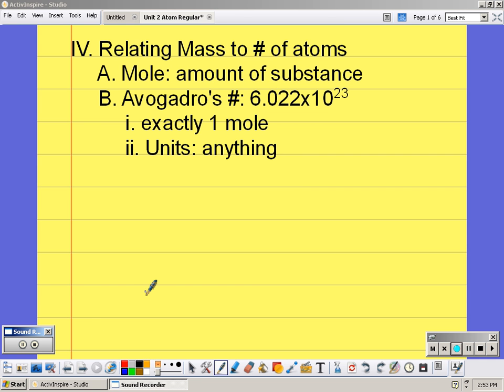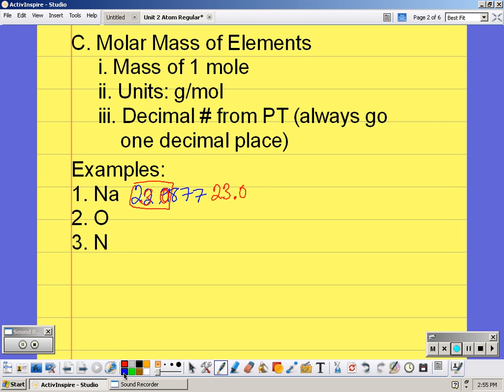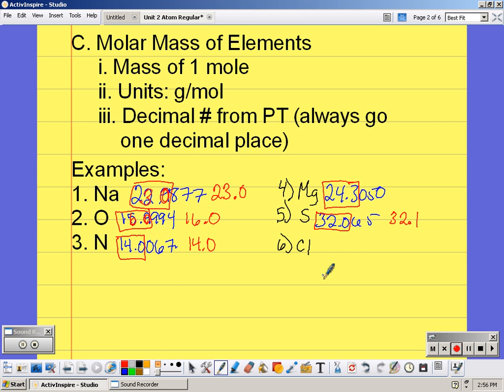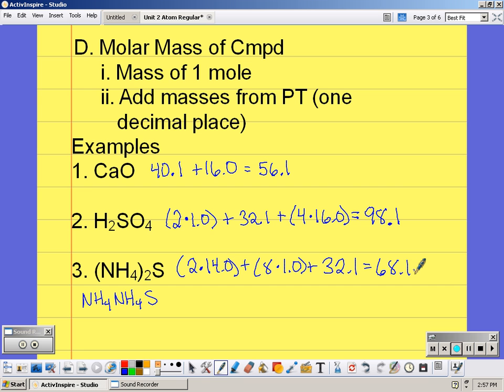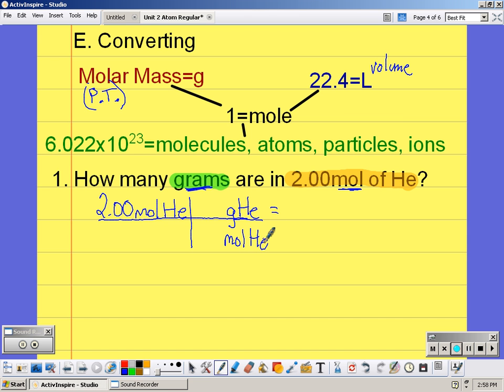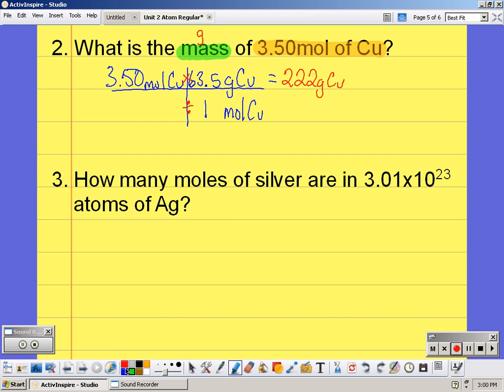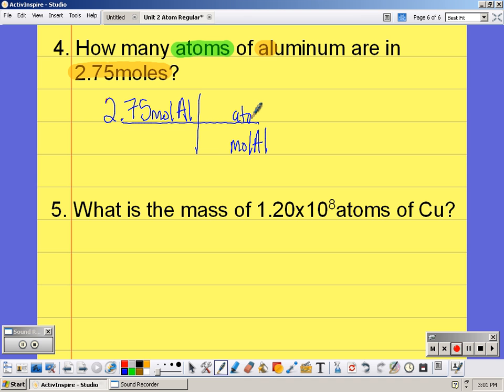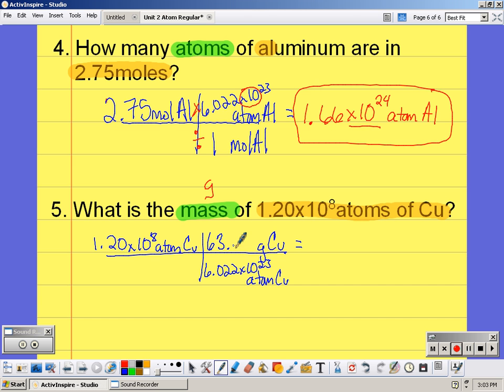Converting I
Chemistry Unit 2 Video 3